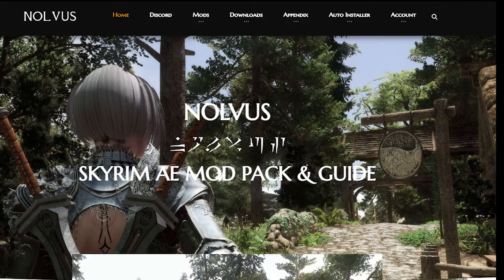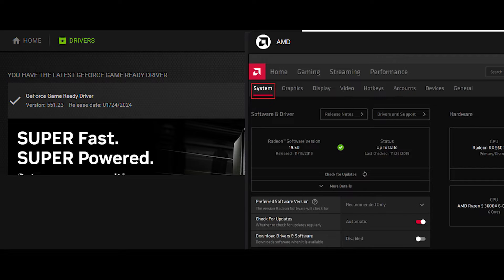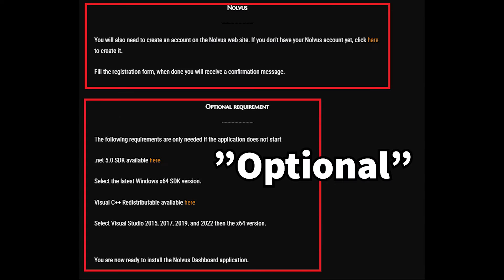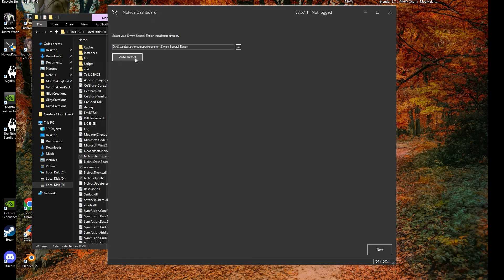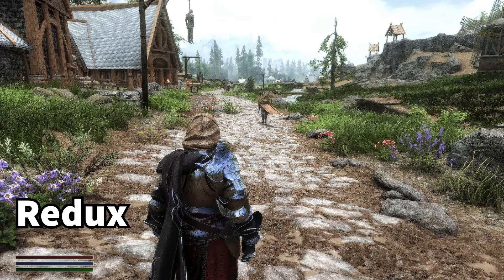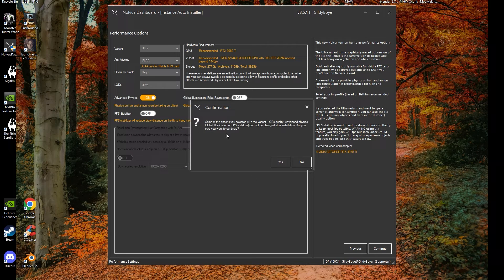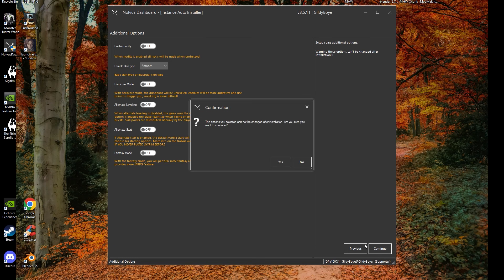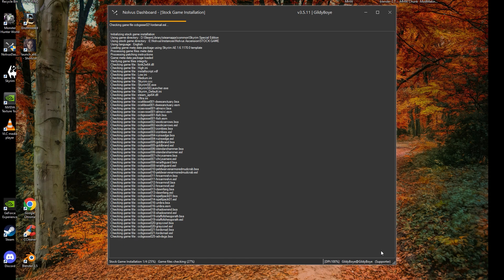Skyrim Modlist: Nolvus V5 Installer Guide (Nolvus/Basic Start)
Hopefully a fairly cohesive video that covers the basics of installing Nolvus V5! Make sure you head to the Nolvus Discord if you run into any issues or have further questions!